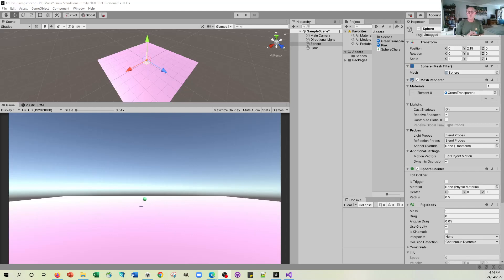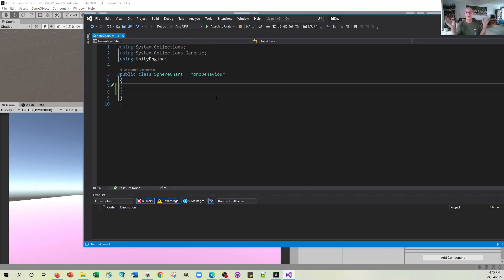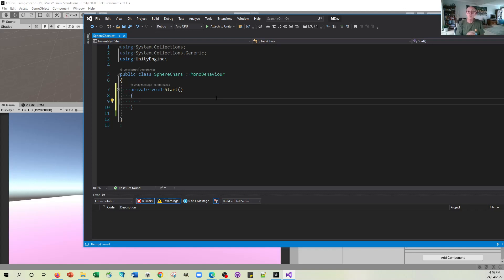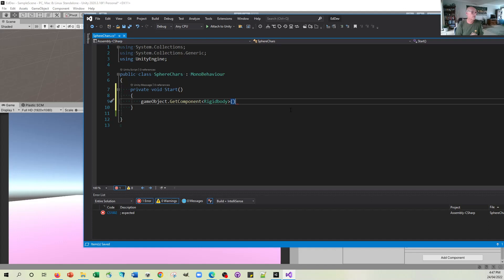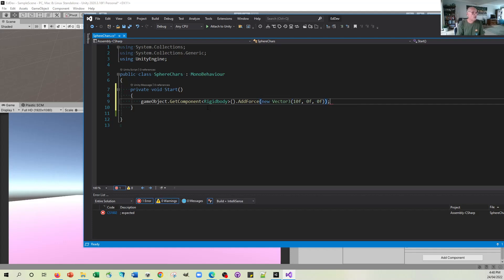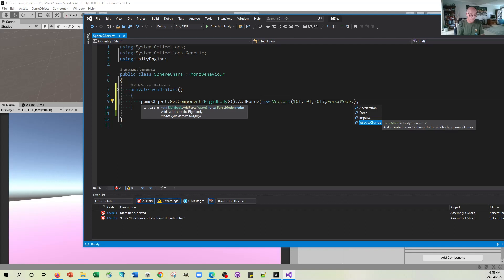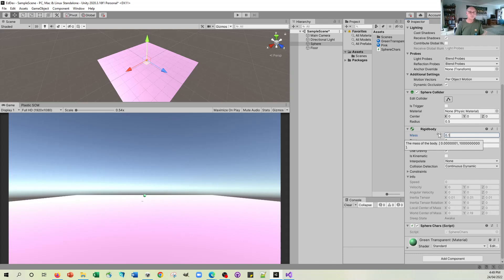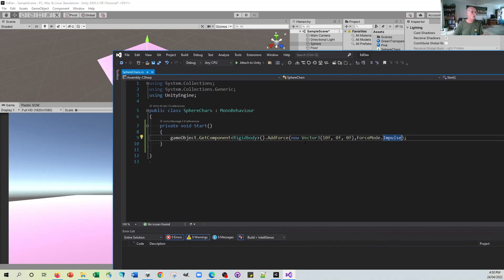3.1 Move Camera, Add Different Types of Forces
Accessing the rigidbody on an object, applying different types of forces

and use the following join code: RGW8C9